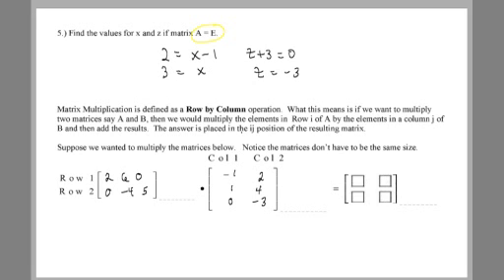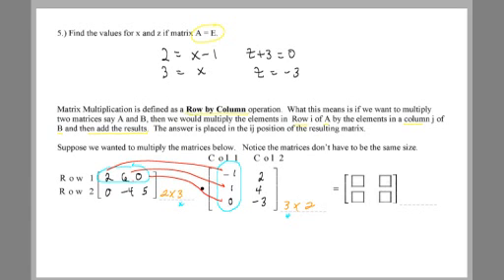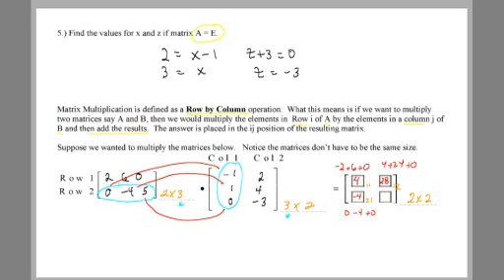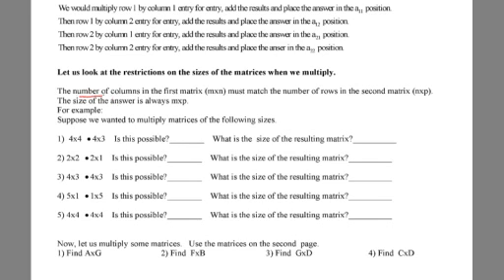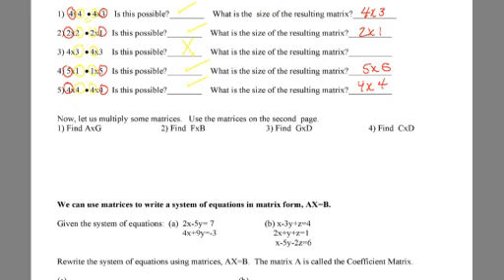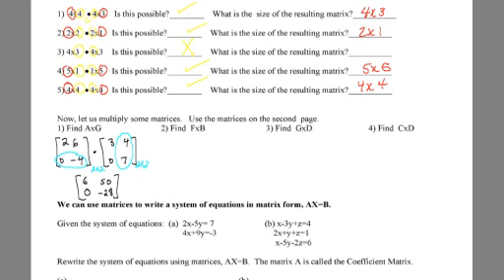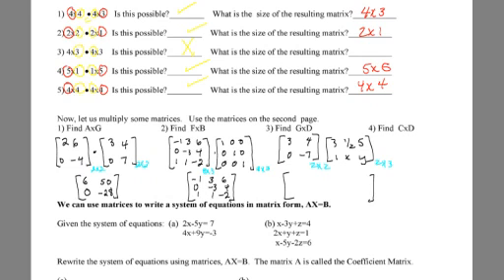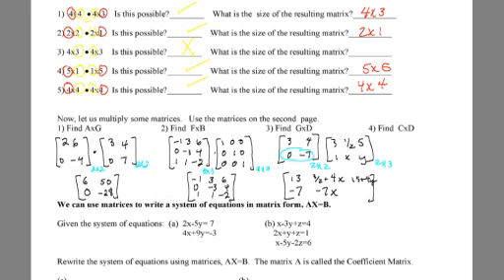Matrices part b encoded